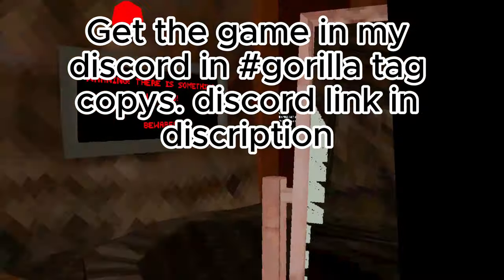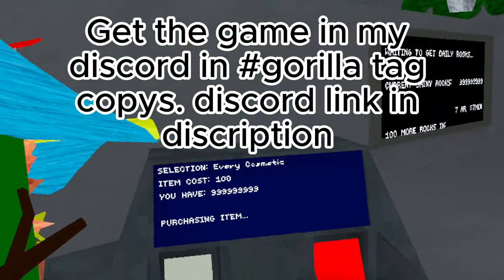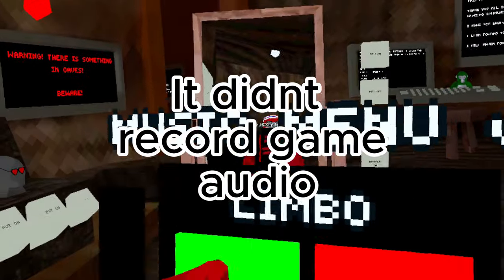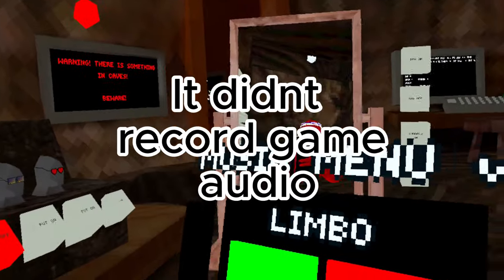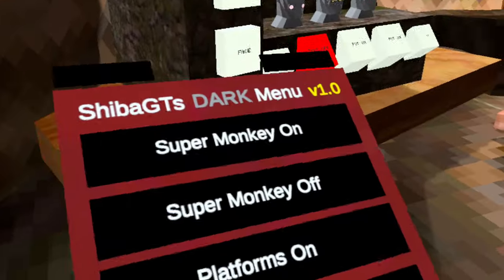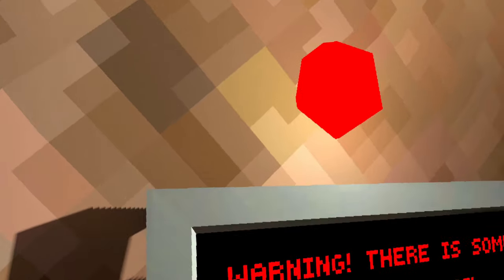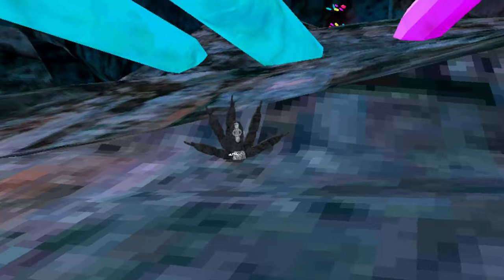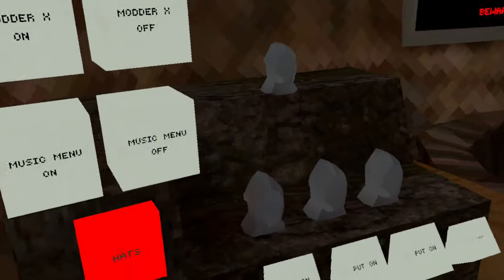This Gorilla tag Copy Gives You EVERY COSMETIC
FOR THE LAST TIME THIS IS NOT MY GAME
Dont mind my cute little chewing sounds